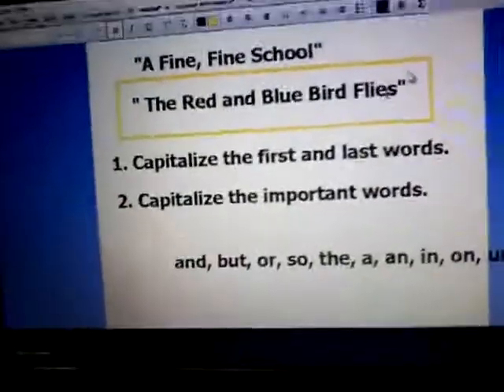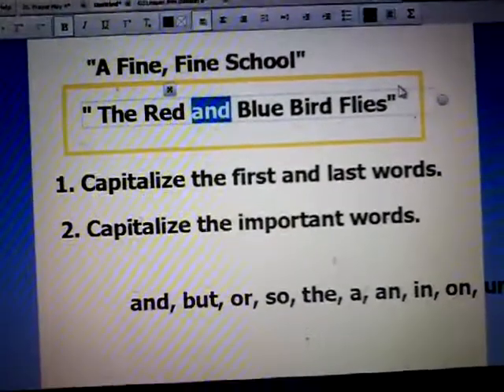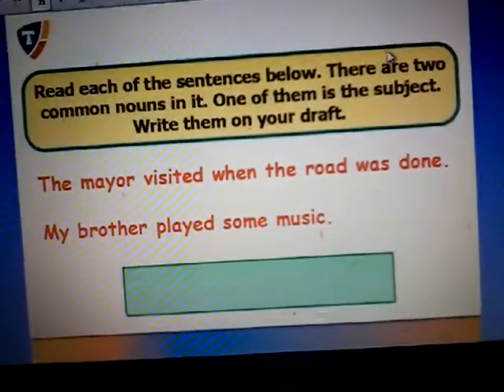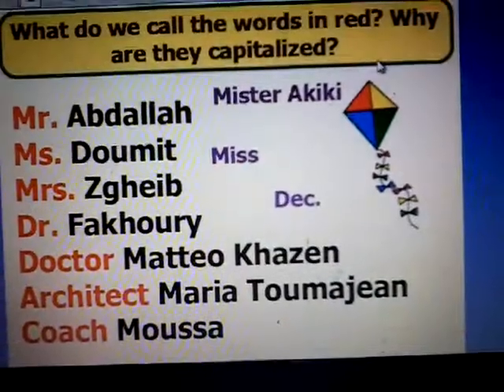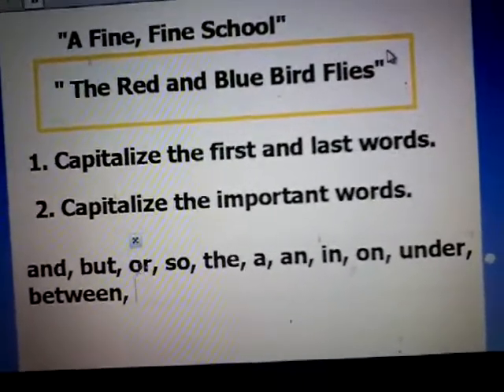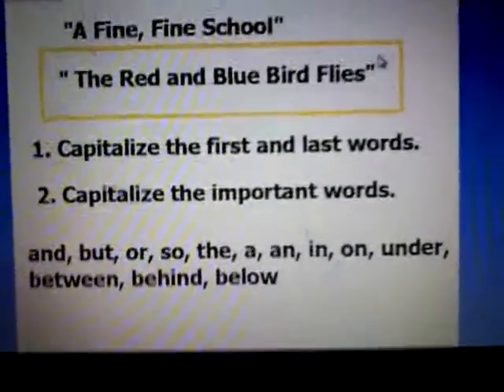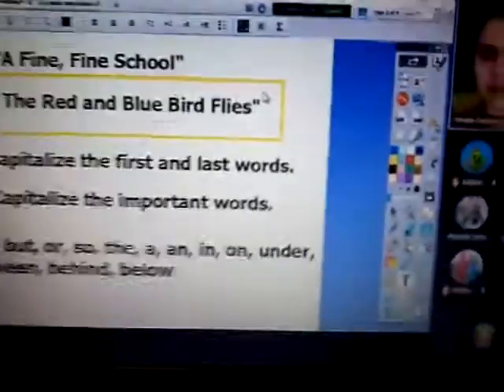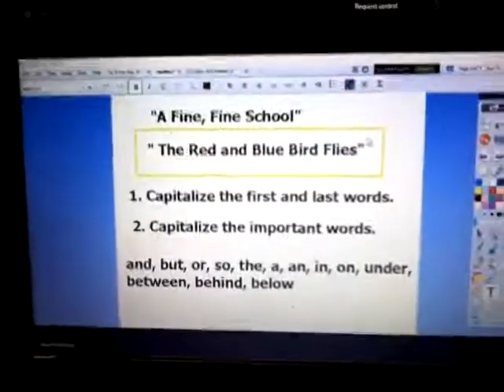This is my online class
Ride in the comment what I want to do